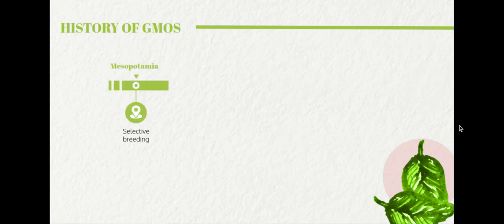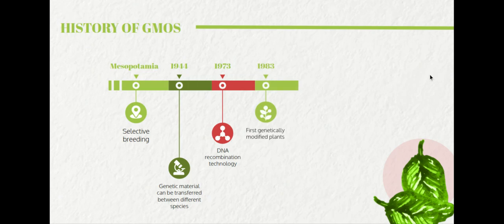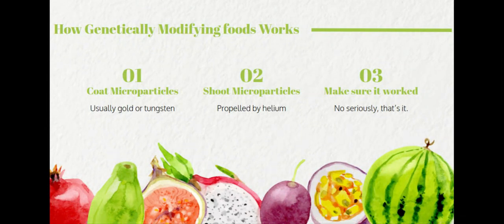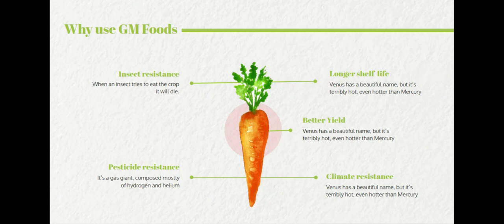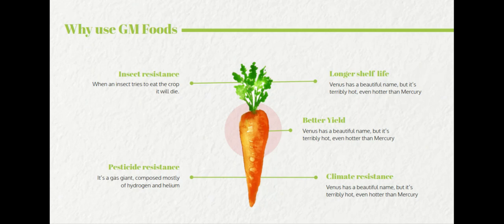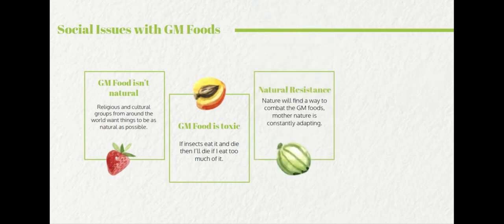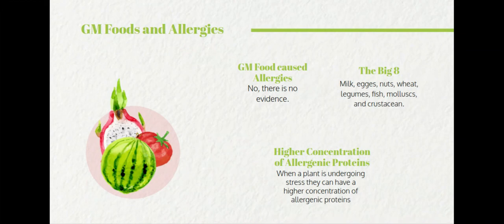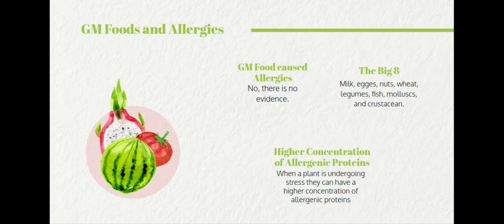Genetically Modified Foods - Genetics Project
This is a project I did for Biology class. I used a SlidesGo template for the design.

Bibliography

Bawa, A. S., & Anilakumar, K. R. (2012). Genetically modified foods: safety, risks and public concerns—a review. Journal of Food Science and Technology, 50(6), 1035–1046.

Bernstein, J. A., Bernstein, I. L., Bucchini, L., Goldman, L. R., Hamilton, R. G., Lehrer, S., … Sampson, H. A. (2003). Clinical and laboratory investigation of allergy to genetically modified foods. Environmental Health Perspectives, 111(8), 1114–1121.

Canada, H. (2020, September 30). Government of Canada. Canada.ca.

Dunn, S. E., Vicini, J. L., Glenn, K. C., Fleischer, D. M., & Greenhawt, M. J. (2017). The allergenicity of genetically modified foods from genetically engineered crops. Annals of Allergy, Asthma & Immunology, 119(3).

Zhang, C., Wohlhueter, R., & Zhang, H. (2016). Genetically modified foods: A critical review of their promise and problems. Food Science and Human Wellness, 5(3), 116–123.